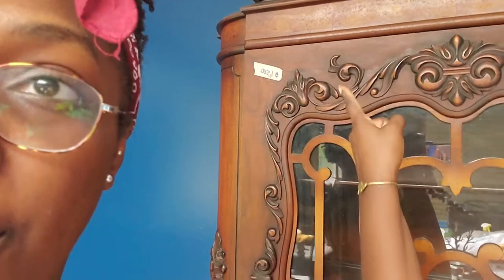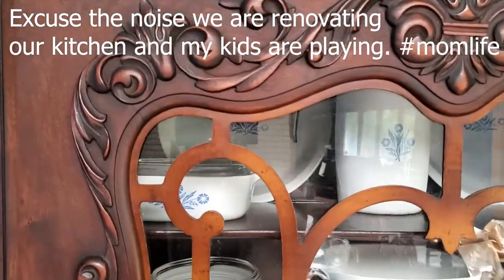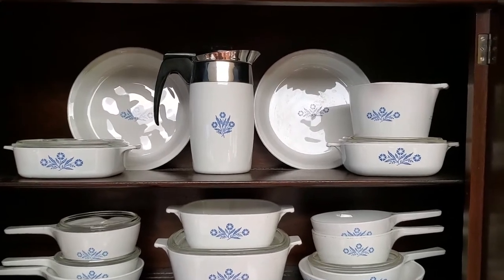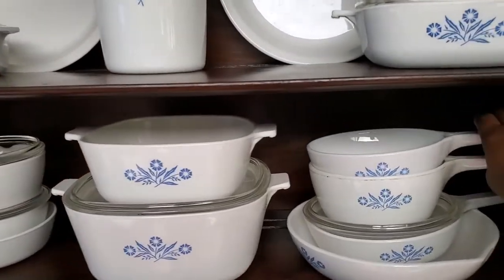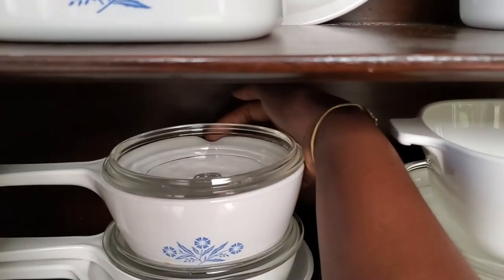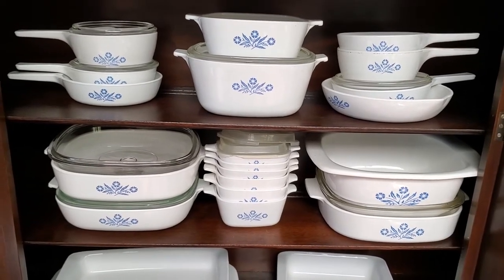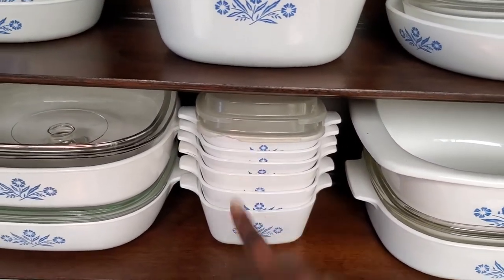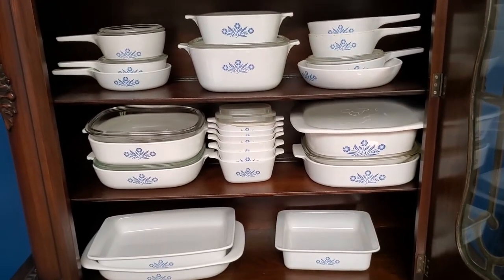Vlogtober| Corningware Collection and Kitchen Demolition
Happy Vlogtober videos Mon-Thurs. all October!!! Hang out with me as I show you my Beautiful Corningware Collection while my Husband Renovates our Kitchen and our kids run and play. It 's beautiful chaos. Welcome to my momlife. Vlogtober vibes. Enjoy!!

Let's Be Friends!!

Want To Send Me Something Nice?
Alicia/Beautyroom Fitness
Oakwood, OH 45409